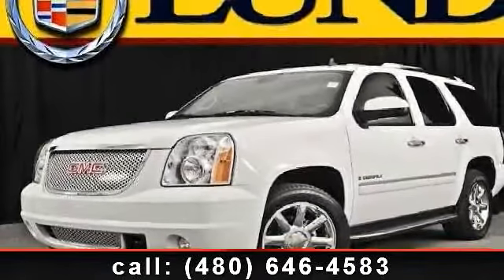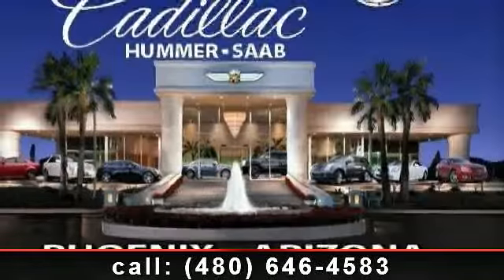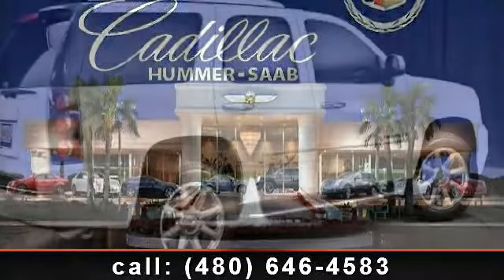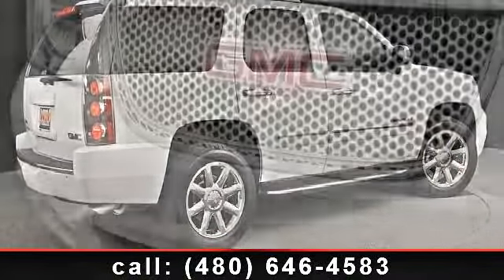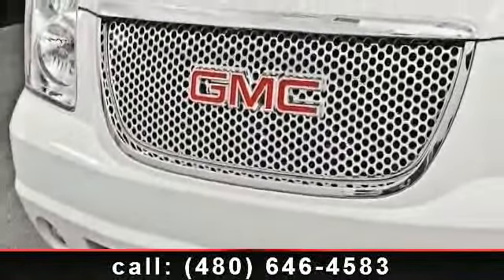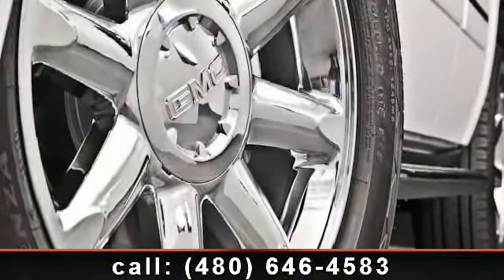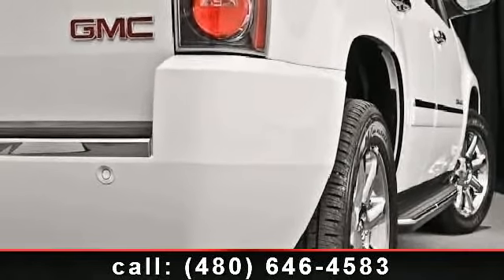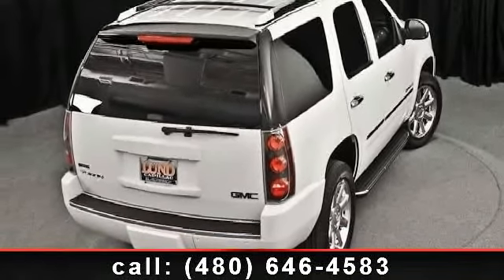2009 GMC Yukon - Lund Cadillac - Phoenix, AZ 85022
Thank you for visiting another one of Lund Cadillac's online listings! Please continue for more information on this 2009 GMC Yukon Denali 2WD with 30,130 miles. This flawless Summit White Yukon Denali with Cocoa/Light Cashmere interior has 20 chrome wheels , optional side blind zone alerts and heated and cooled seats. With a CARFAX BuyBack Guarantee, you can be confident with your purchase at Lund Cadillac. If any issues reported to the DMV are not shown on the CARFAX report, they'll buy your GMC back at the full purchase price. On almost any road condition, this Yukon Denali 2WD offers solid performance, reliability, and comfort. Lund Cadillac wants you to drive off the lot with the confidence of knowing that your newly purchased Yukon Denali 2WD is still covered under GMC's factory warranty. This peace of mind will be truly irreplaceable when purchasing a lightly-used vehicle.